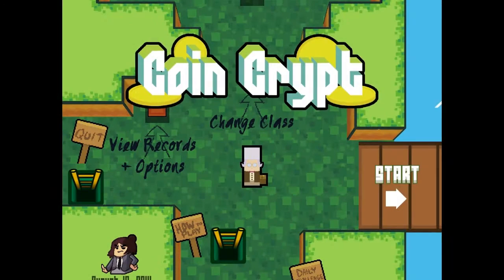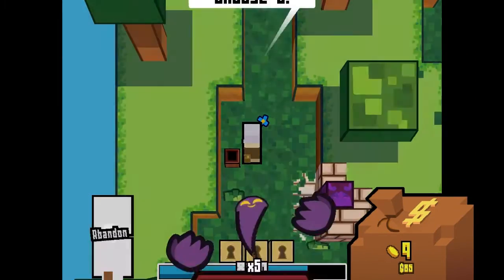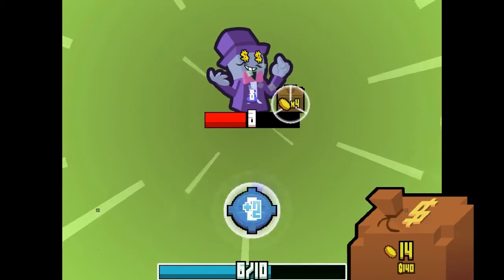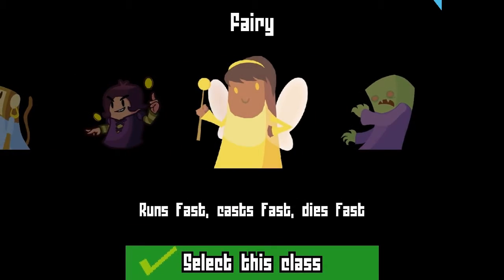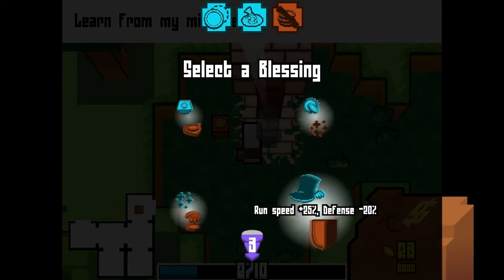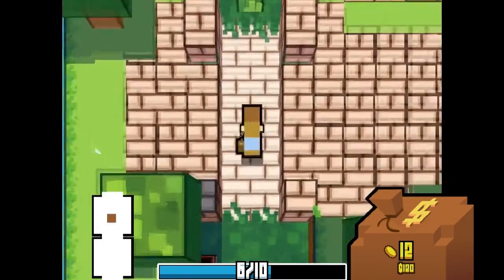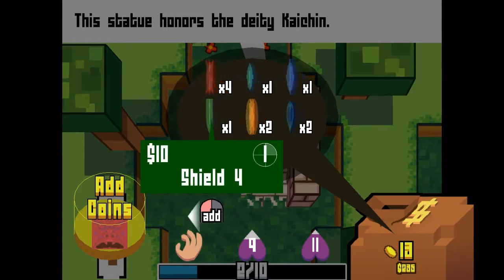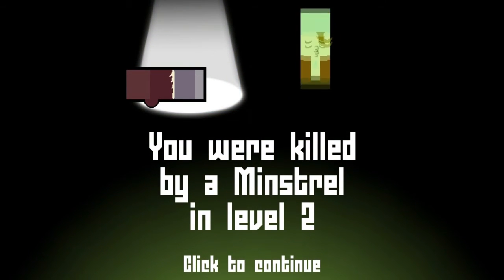The Fridge Game Reviews: Coin Crypt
Coin Crypt is a time sink that can pretty much run on any PC made after 2010 with decent power. It's a roguelike that uses coins like a hand of cards and has a difficulty the likes of most other roguelikes. It's simple to pick up, and hard to put down.

The Fridge was founded in 2011 to focus on reviewing, collecting,
and having fun with games.